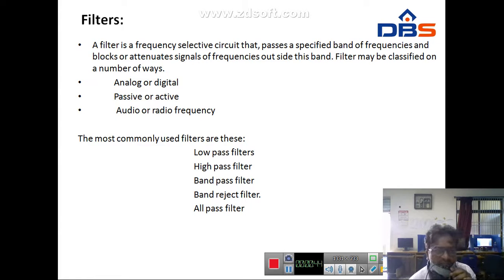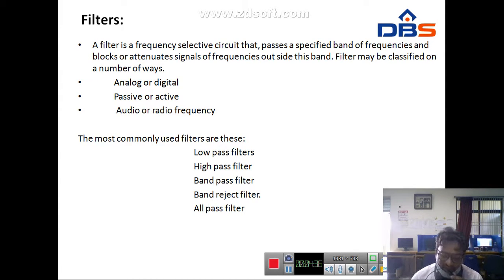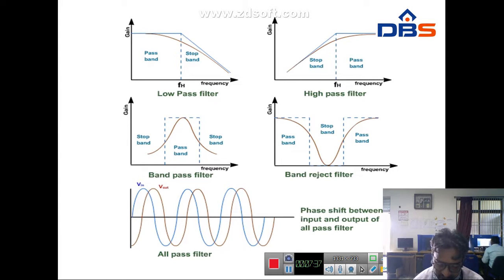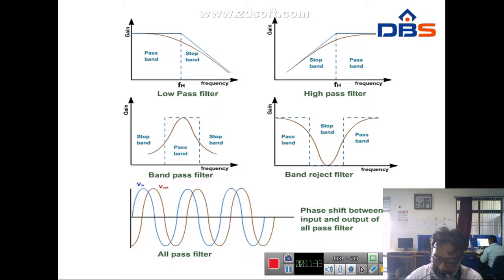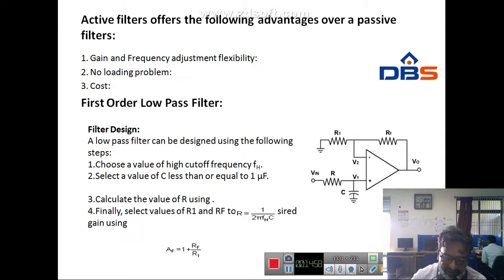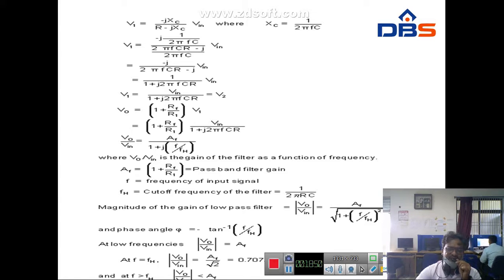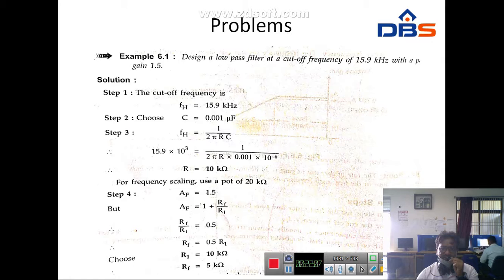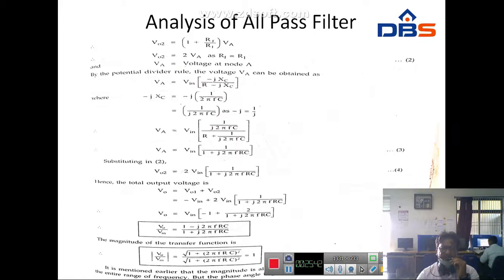DBS -Filter, introduction, lpf filter,IIIB.TECH-I SEM,UNIT-III,ACTIVE FILTER&OSCILLATORS.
Heading/ Title: ACTIVE FILTERS&OSCILLATORS.
This Video covers the following topics: Filter, introduction, lpf filter.
Subject: LINEAR&DIGITAL IC APPLICATIONS
Branch: ELECTRICAL AND ELECTRONICS ENGINEERING
Year: IIIB.Tech -I Semester
Unit No: 3
Unit Name: ACTIVE FILTERS&OSCILLATORS.
Topic: Filter, introduction, lpf filter.